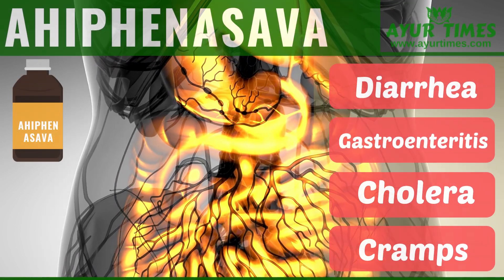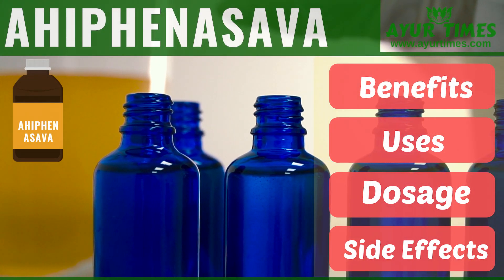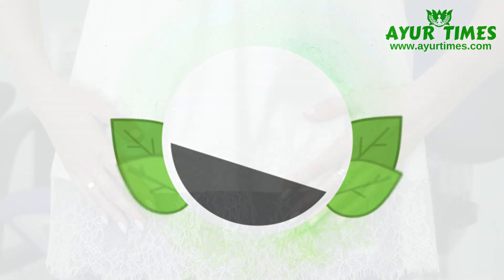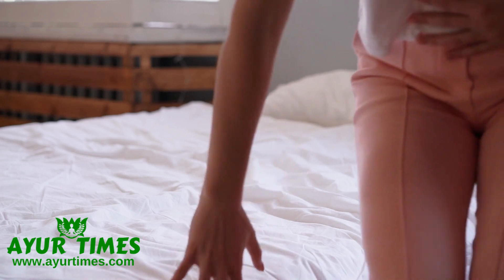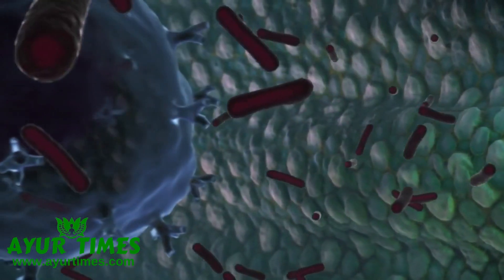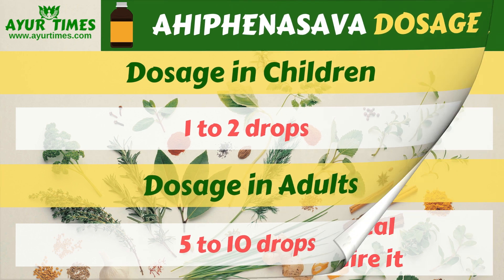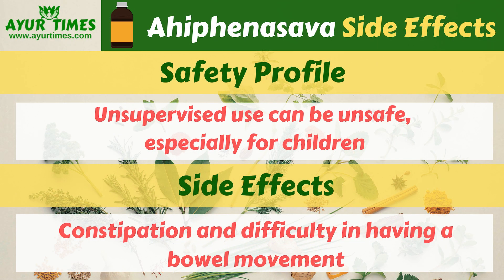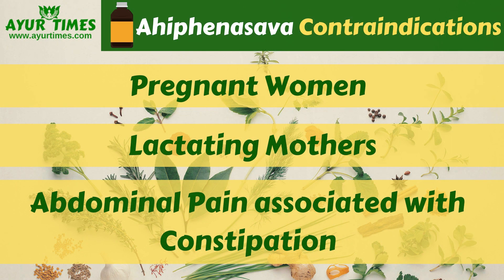Ahiphenasava: Ayurvedic Medicine for Severe Diarrhea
In this video, you will learn what is Ahiphenasava. What are its uses and benefits? You will also explore the facts about its ingredients, dosage and side effects. Ahiphenasava is an ayurvedic medicine for severe diarrhea.